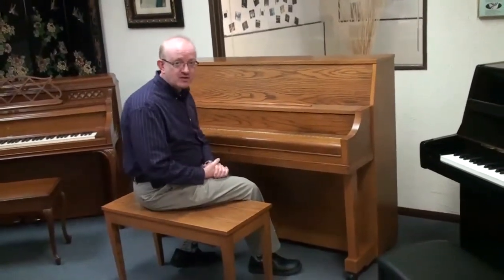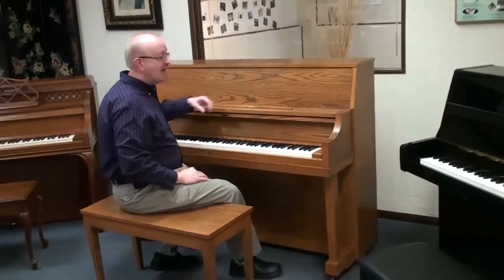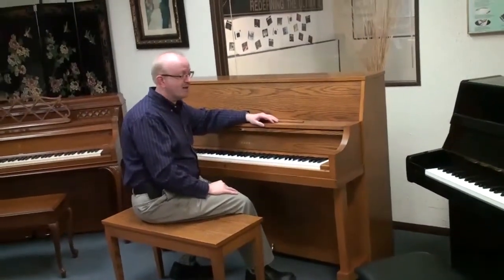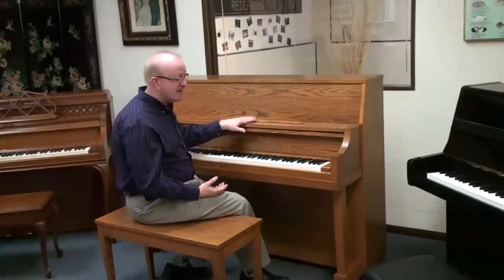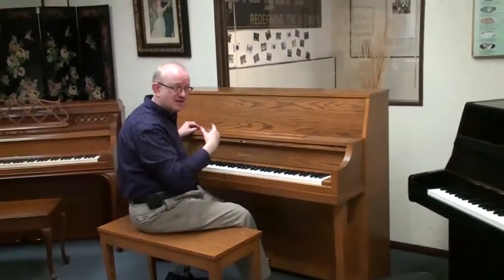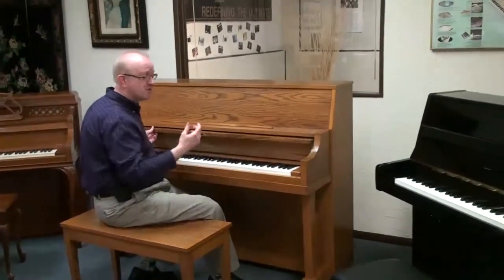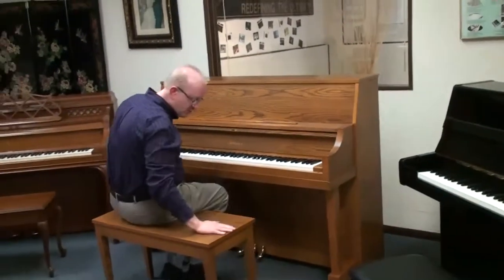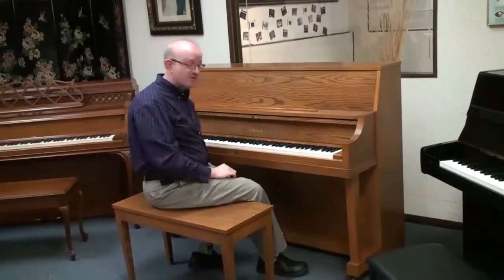Grand Pianos Dayton Ohio - New, Pre-Owned & Demo